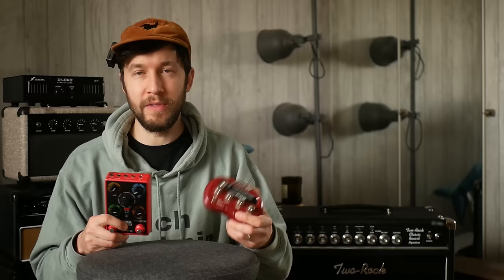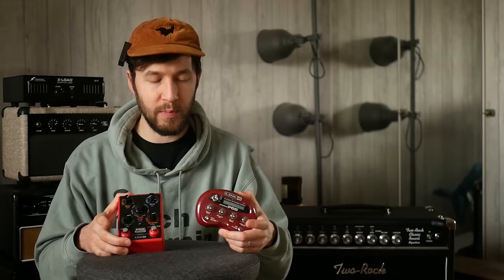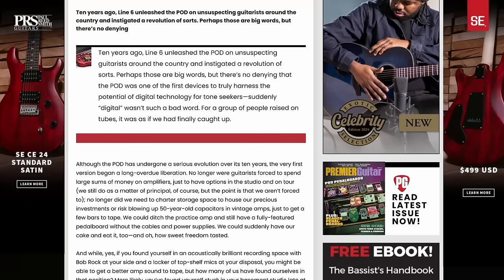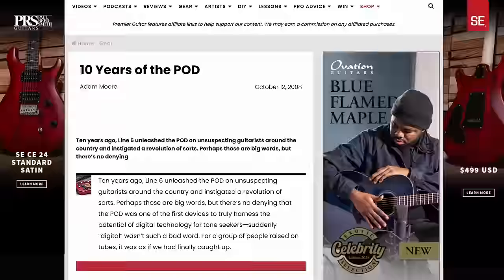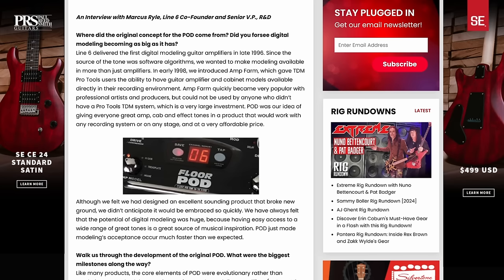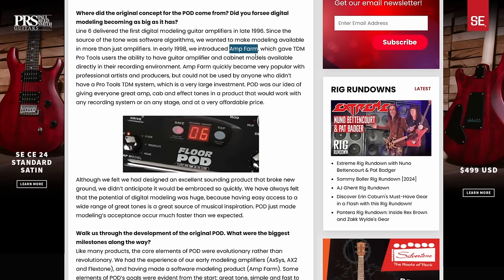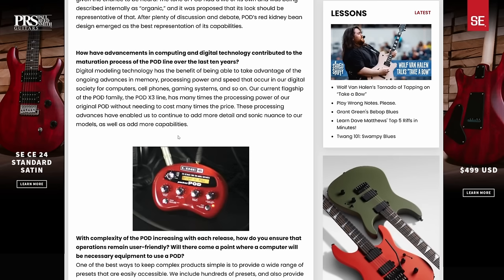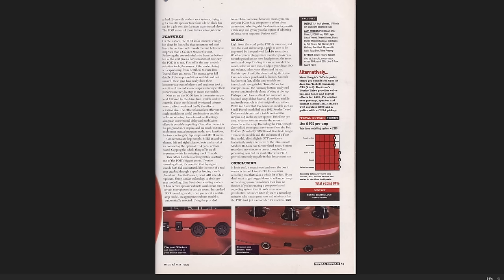Can Digital Modeling REALLY Get Much Better?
Plugging in my Pocket Pod, I decided to look into what they were saying about the Line 6 Pod 15-25 years ago, and was sort of surprised to see that it doesn't seem like much has changed.